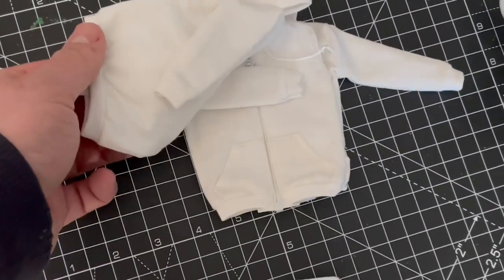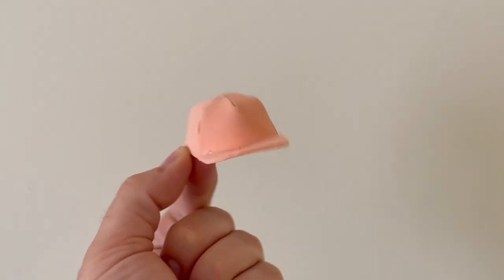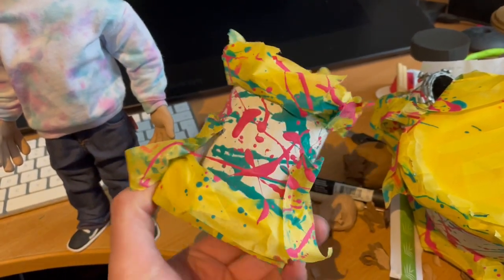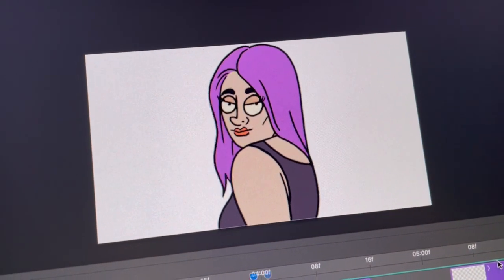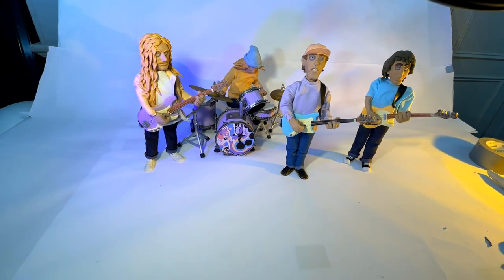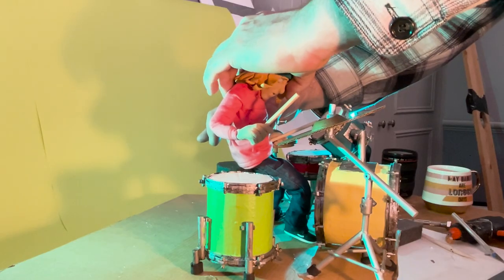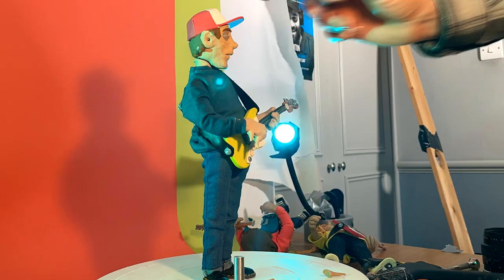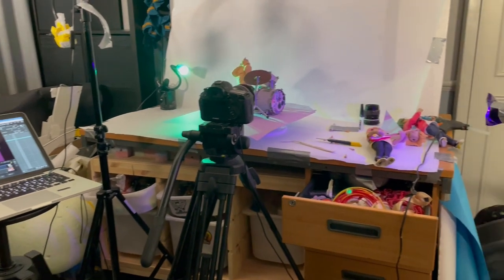GREAT GABLE - SO COOL MUSIC VIDEO : BEHIND THE SCENES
Today we take an in-depth look at making of the claymation music video 'So Cool' That I directed and animated for the band 'Great Gable''